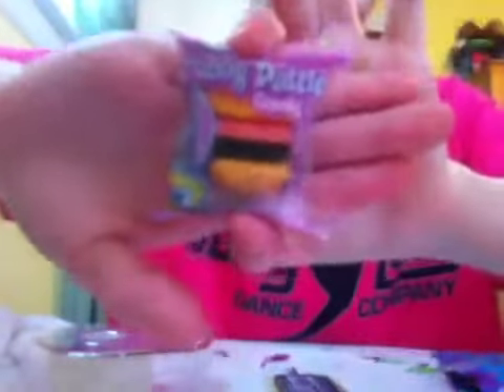2 duct tape wallets